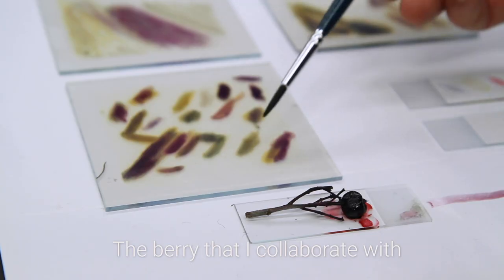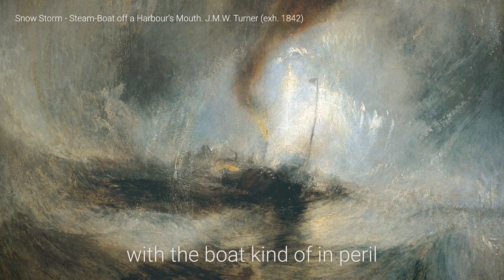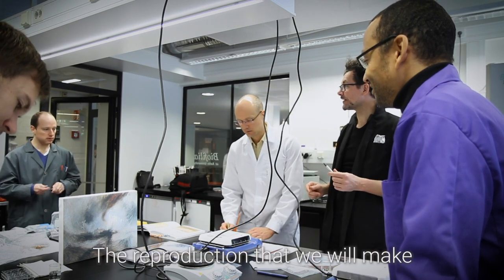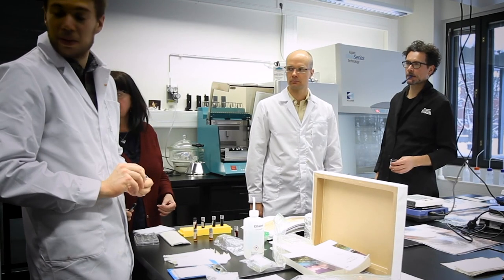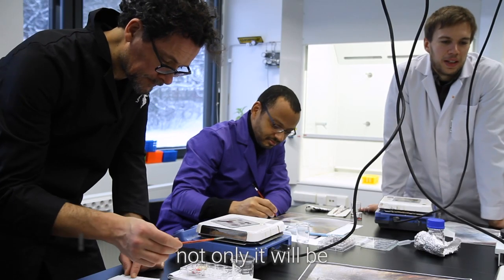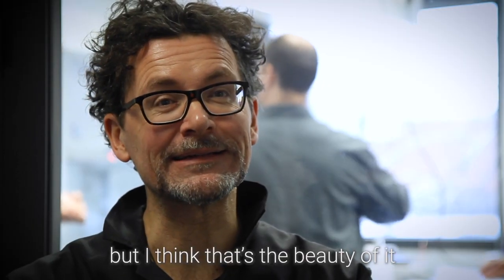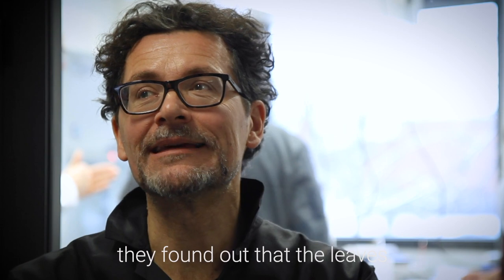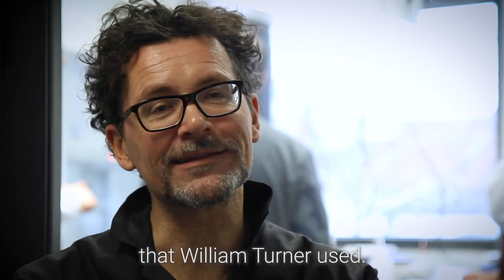Blck Vlvt - A berryapple solar panel based on a J.M.W. Turner painting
An artist and a group of scientist are creating a biosolar panel based upon the painting "Snow Storm - Steam-Boat Off A Harbour's Mouth" by William Turner.